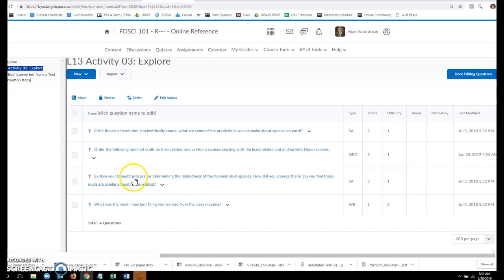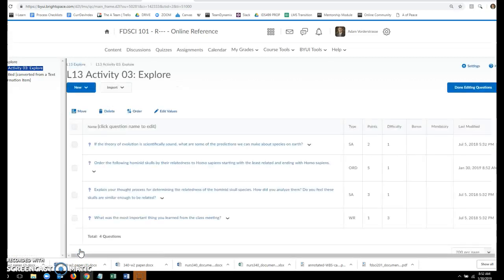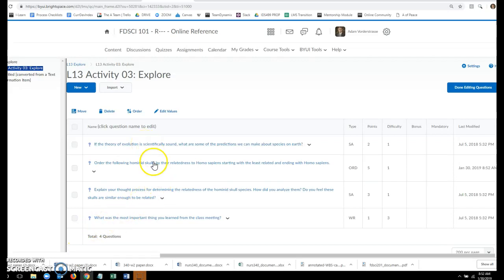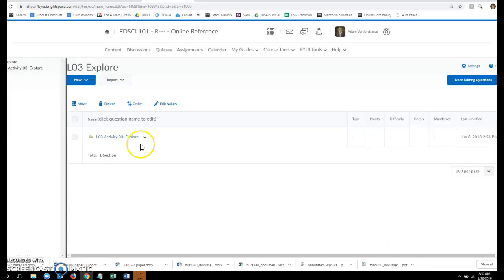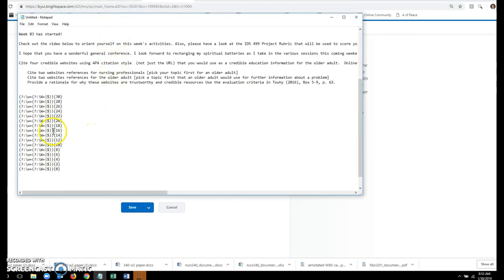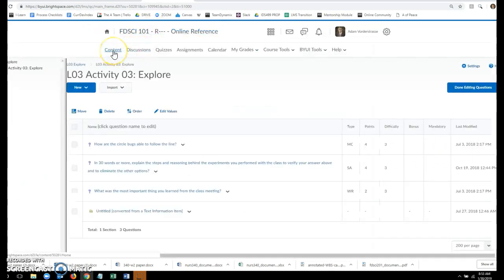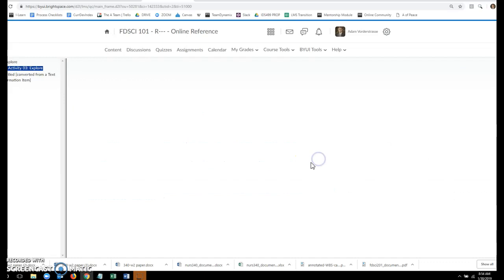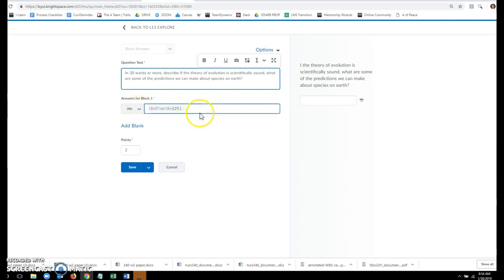FDSCI 101 L13 Quiz Fix